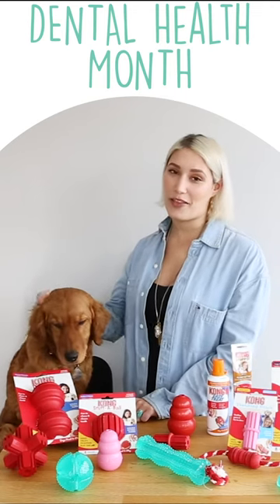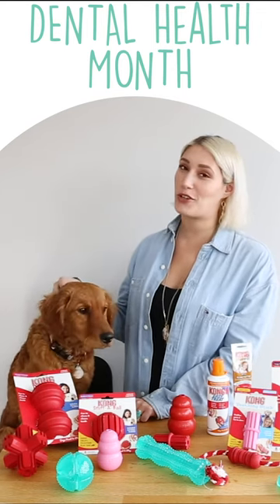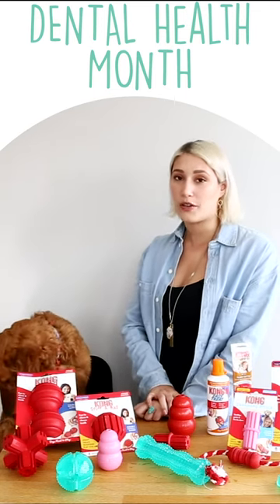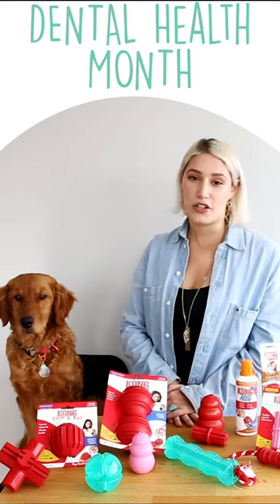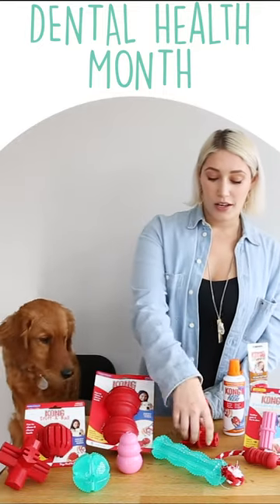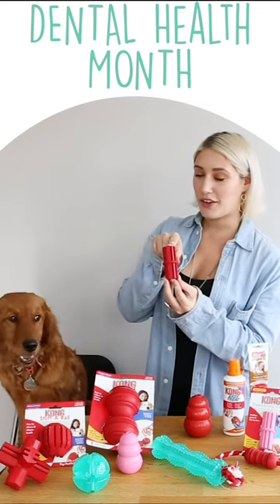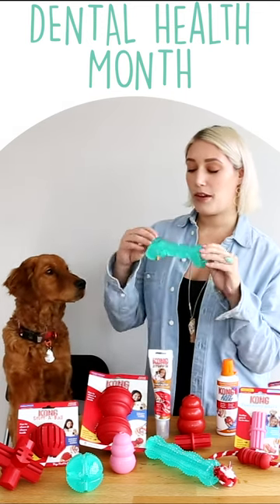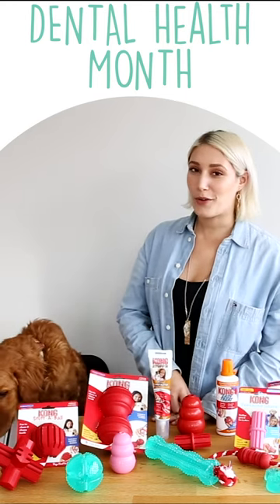IGTV - Dental Health Month